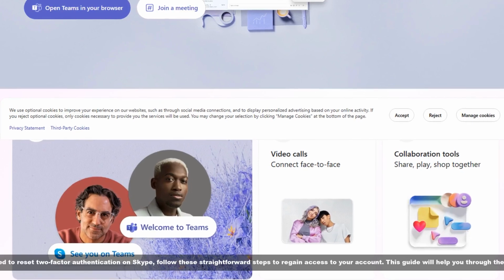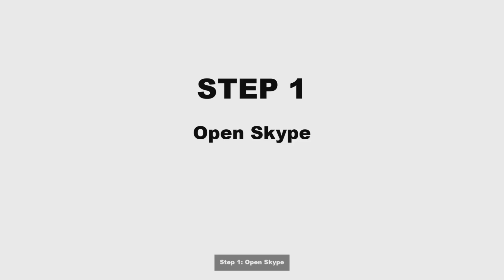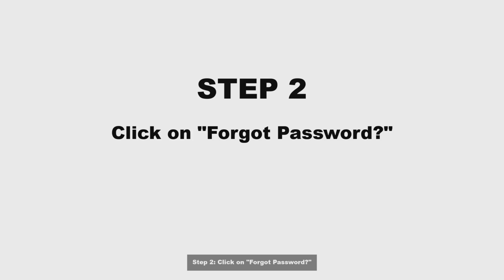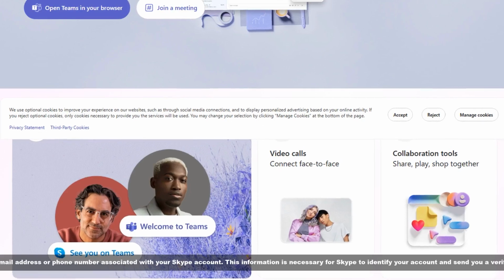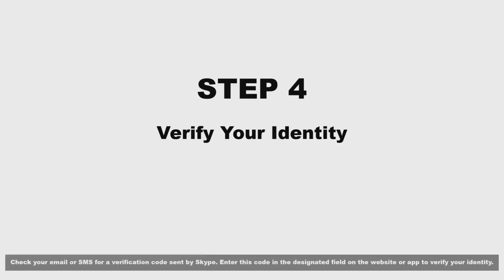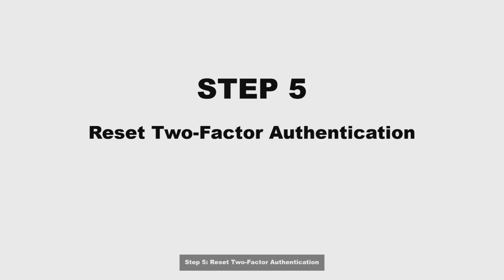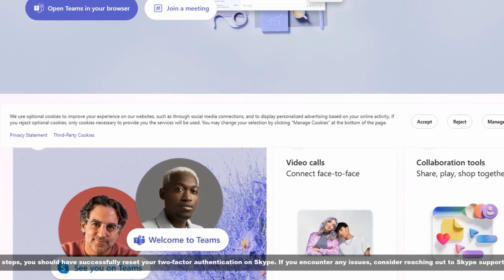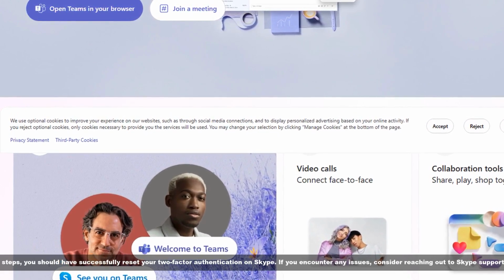How To Reset Two Factor Authentication On Skype 2025 (2026)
In this video, we will guide you on how to reset two factor authentication on Skype 2025. If you're having trouble accessing your account due to two-factor authentication, this tutorial will provide you with the steps you need.